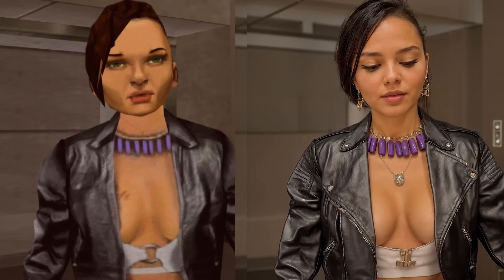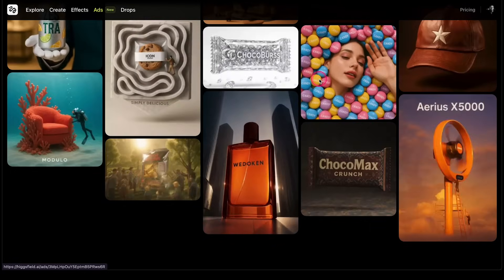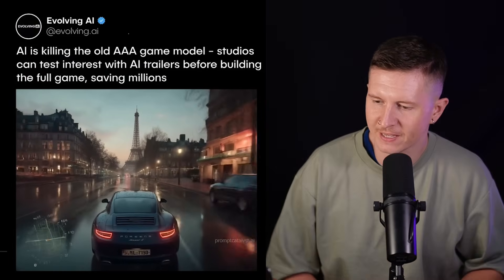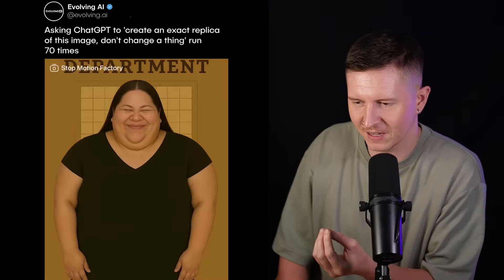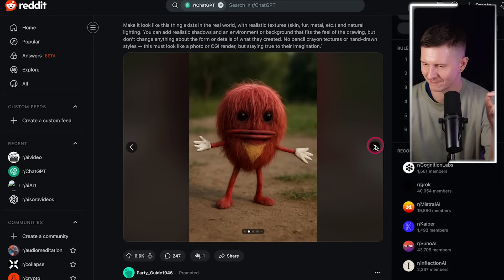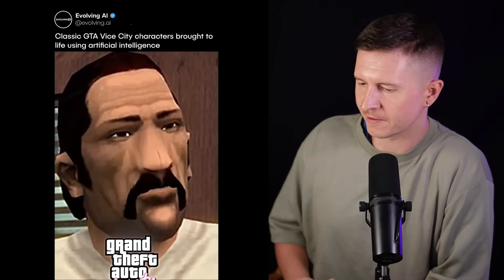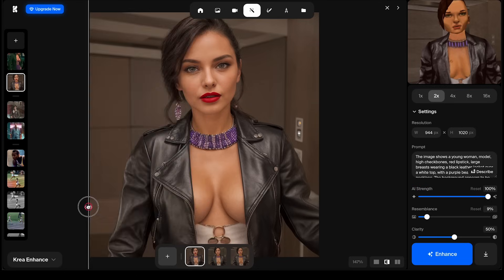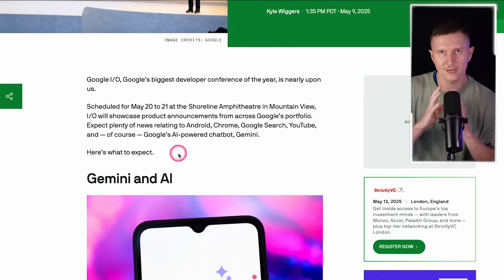17 MIND-BLOWING AI Projects You Haven’t Seen Yet! AI Video Reframe, GTA AI Gameplay & More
🔥 This week’s wildest AI projects — from epic gorilla battles and Midjourney game trailers to Pixar-style sketches and Vatican-approved AI takes.
💡 Plus: See how to animate your own drawings, upscale GTA characters, and explore the future of AI filmmaking.
📥 Grab the free AI Business Models eBook below & join the revolution.

00:00 Insane AI Projects You Need to See
00:24 Gorilla vs 100 Men: AI-Generated Battle Royale
01:25 What Is Higsfield? The Underrated AI Video Generator
02:23 Template-Based AI Videos: Smart Shortcut or Creative Trap?
03:36 How Much Does Higsfield Cost? Is It Worth It?
04:30 Luma Labs’ Reframe Tool Will Change Your Workflow
05:10 AI-Generated Gameplay Concepts That Feel Real
05:53 Midjourney Hack: Speed Up Your Generations
06:13 America’s Funniest AI Home Videos (Yes, Really)
07:17 The Image Loop Trend: Repeating Prompts Gone Wild
08:07 Ninja Punk: The Future of Gen AI Filmmaking
09:31 Why AI Doesn’t Replace Craft—It Amplifies It
09:58 5-Year-Old’s Doodles Turned into AI Masterpieces
11:01 DIY: Turn Your Own Sketches into 3D Renders with GPT
12:34 Cling: Animate Your AI Characters Instantly
13:01 GTA Vice City Characters Reborn with AI
13:42 How to Upscale & Enhance GTA Images with AI
15:00 From Sharks in the Sky to Realism: Fine-Tuning AI Output
15:49 Animating with Cling: Comparing Models 2.0 vs 1.6
16:15 Wait… Did the Pope Just Reference AI?
17:17 The New Economy: Ideas, Leverage, and AI Mastery
18:32 Join the AI Revolution + Free eBook for Creators
18:51 Cling Video Results: Realistic… With Floating Sharks?
19:40 Google I/O Is Coming: Expect Big AI News
19:54 Do You Like This New Video Format?
20:10 Watch This Next: The Wild World of Multimodal AI
20:18 Thanks for Watching – Stay Curious, Stay Creative

Join the AI Filmmaker Academy Today!

Create stunning AI movies for under $60.